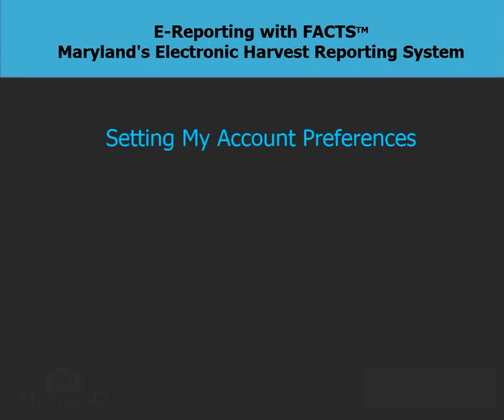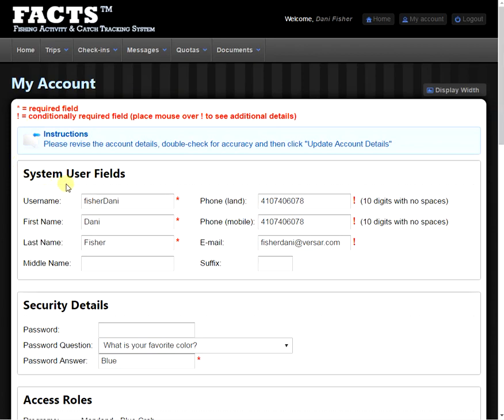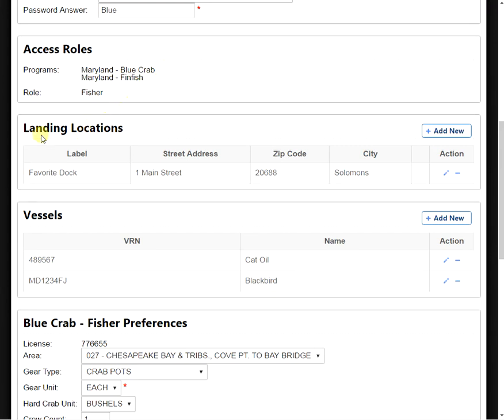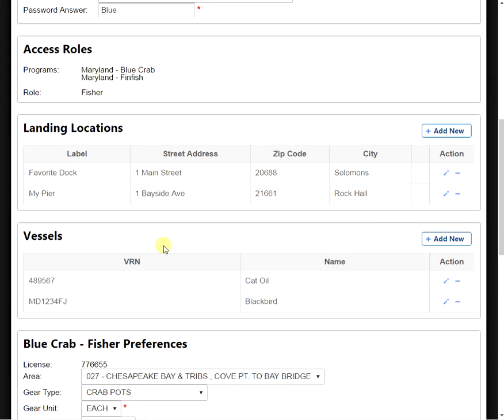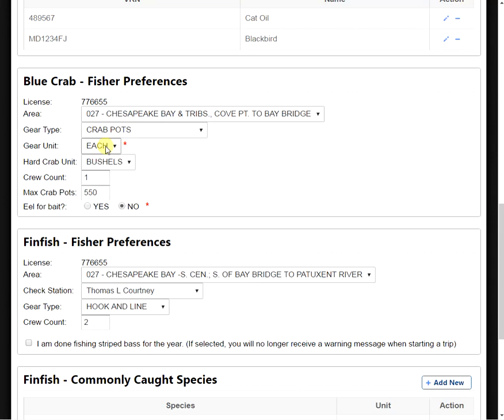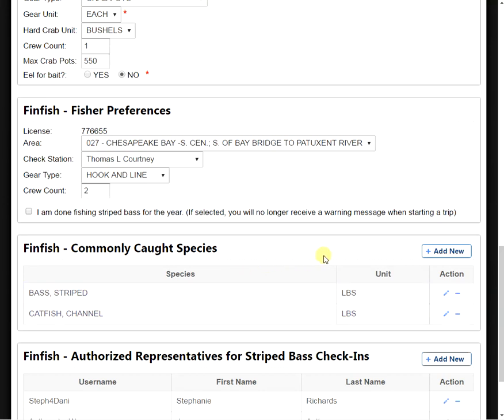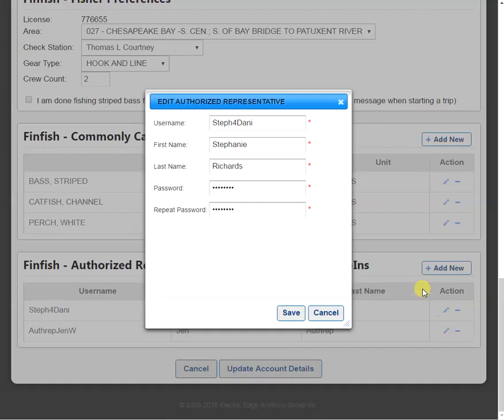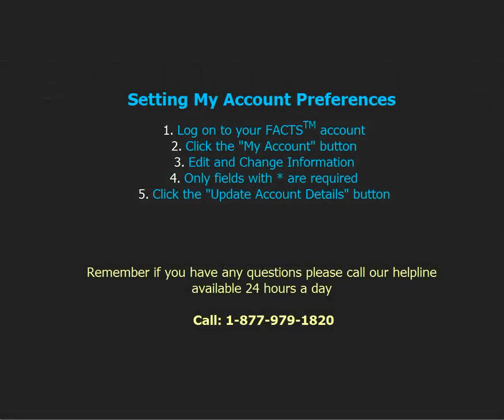FACTS Account Preferences - Maryland Department of Natural Resources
A video produced for the Maryland Department of Natural Resources' Fishing and Boating Services unit designed to explain various features of the FACTS E-Reporting System.

Want to save time?  This E-Reporting with FACTS video will show you how to customize your account preferences for the way you harvest Blue Crab and Finfish.